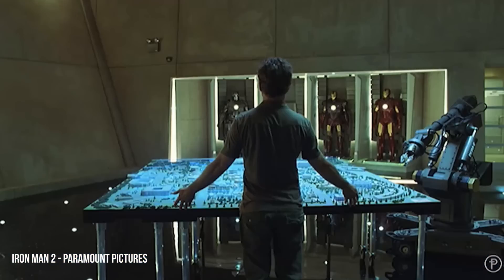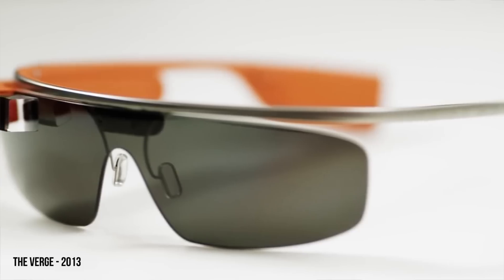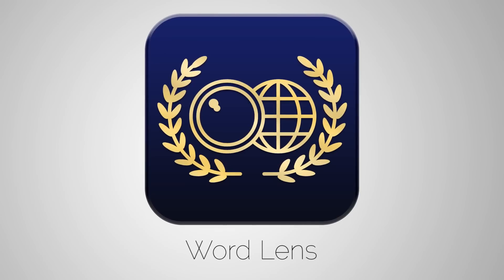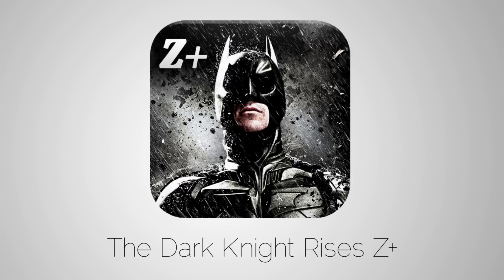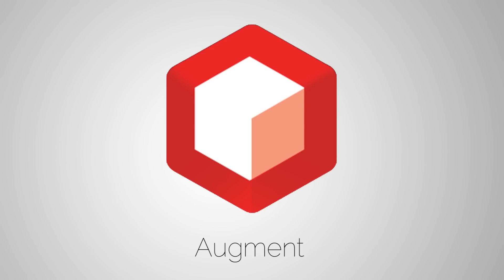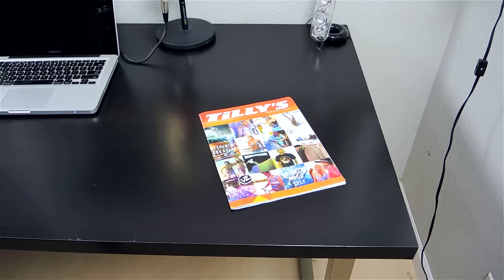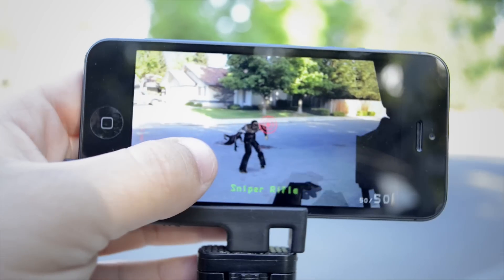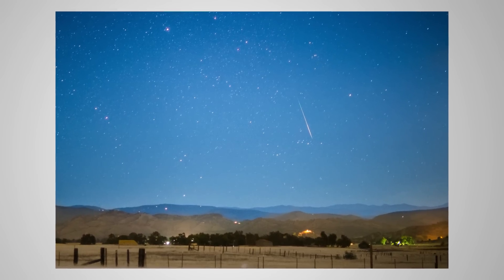Top 5 Augmented Reality Apps!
Everything I use to make videos

In this video I go over my top 5 favorite Augmented Reality apps for your smartphone.  Taking information from our phones and putting it on the world can change how we access information and these apps can get you one step closer to that future.  Check out the links to try out these apps!

Word Lens

The Dark Knight Rises Z+

Augment

Zombies Everywhere!

Sky Guide